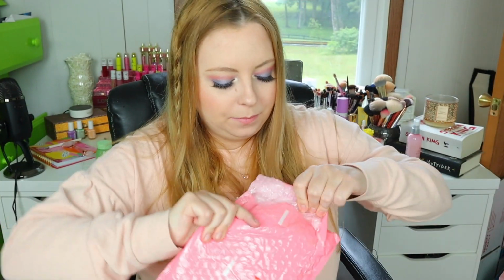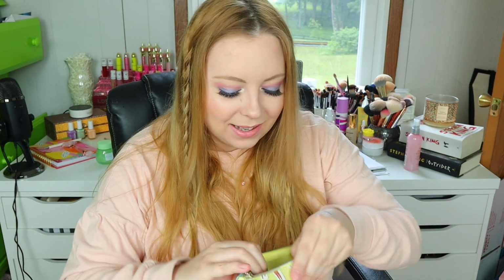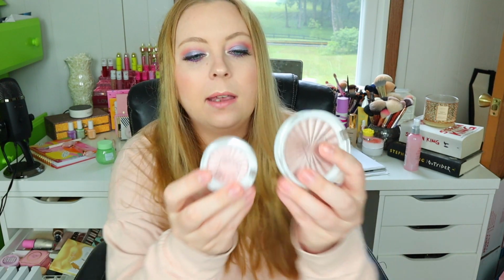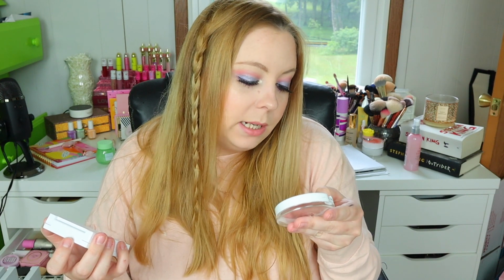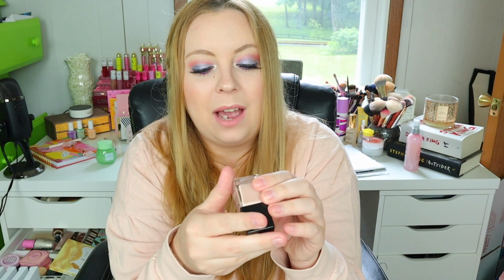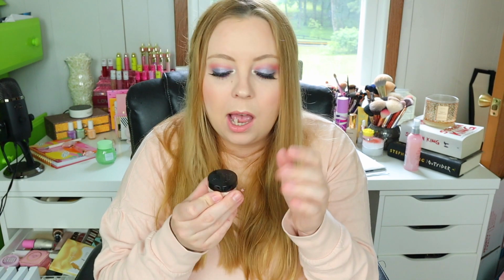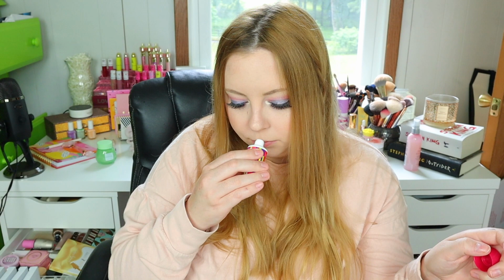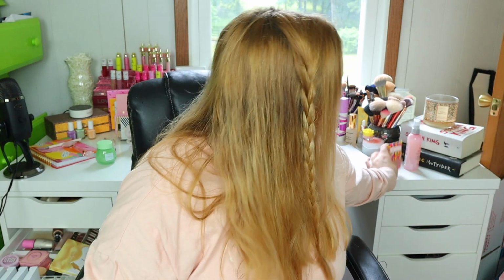IPSY GLAM BAG JUNE 2020 | TOTALLY WORTH THE $12 OR EXPIRED MAKEUP?? | MAKINGWAVES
IPSY GLAM BAG JUNE 2020 MAKING WAVES
TOTALLY WORTH THE $12 THIS MONTH. WHAT ARE YOUR THOUGHTS?

BEAUTYCOUNTER MLM CONSULTANT TRYS TO EDUCATE ME BUT I EXPOSE THEM... PROOF OF PYRAMID SCHEME! Watch my video here! It’s JUICY!

MY HAUNTED GHOST STORIES HERE!

554 Pleasant View, TN
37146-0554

Editing - IMovie

🖤 MISCELLANEOUS🖤
My Vanity!
ALEX 5 DRAWERS x2
LINNMON TABLE TOP 59x29 1/2 "